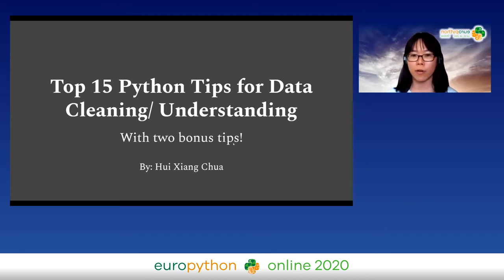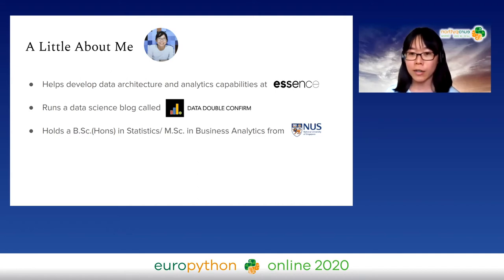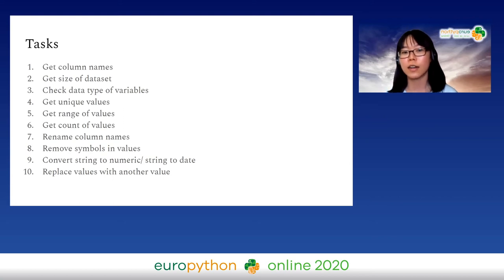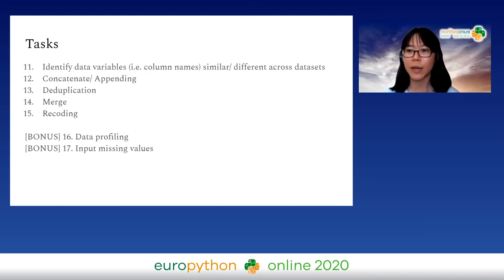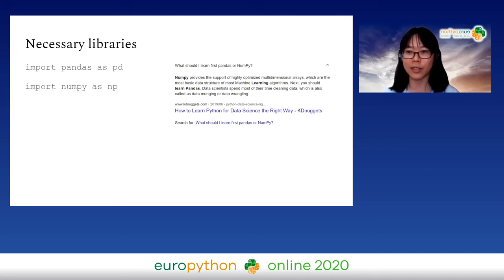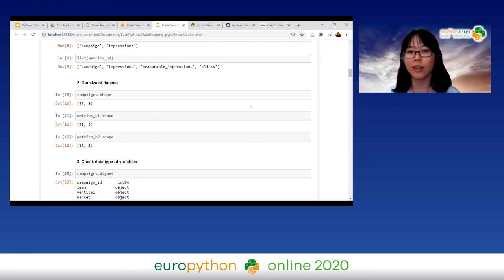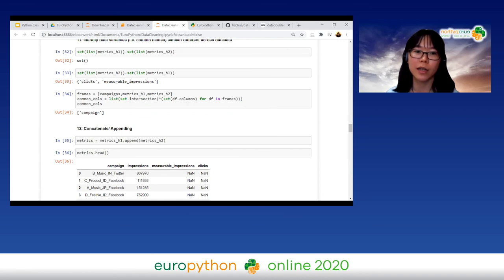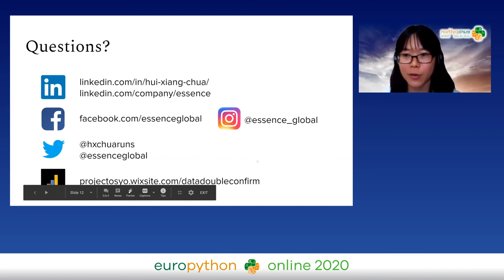Hui Xiang Chua - Top 15 Python Tips for Data Cleaning/ Understanding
"Top 15 Python Tips for Data Cleaning/ Understanding
EuroPython 2020 - Talk - 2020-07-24 - Parrot Data Science
Online

By Hui Xiang Chua

Data cleaning is one of the most important tasks in data science but it is unglamorous, underappreciated and under-discussed. These are some common tasks involved in data cleaning but not limited to:
-   Merging/ appending
-   Checking completeness of data
-   Checking of valid values
-   De-duplication
-   Handling of missing values
-   Recoding

Most, if not all, of the time, the datasets that we have to analyze are unclean. i.e. they are not necessarily complete/ accurate/ valid. This will impact the accuracy of our analysis if we do not clean them properly.

This talk covers how to perform data cleaning and understanding using primarily Pandas and Numpy. If you’re new to data analytics/ data science and are interested how to use Python to perform analysis, or if you're an Excel user hoping to move to Python, this talk might be for you.

Participants should be at least familiar with the basics of Python programming.